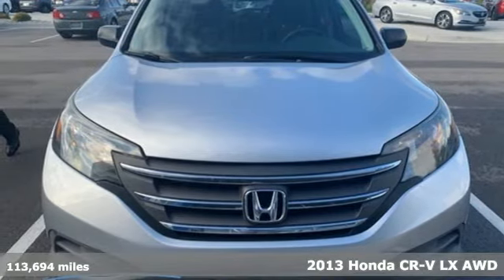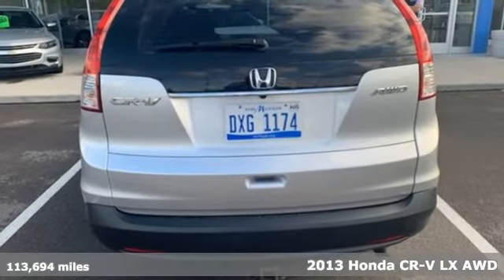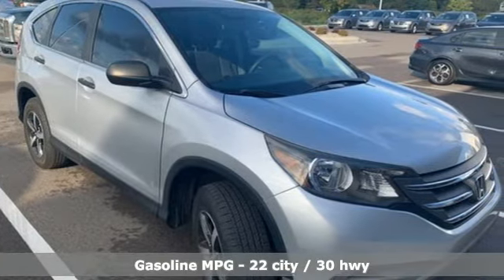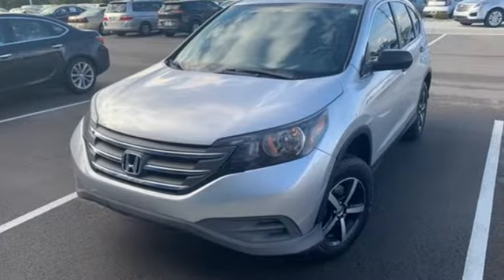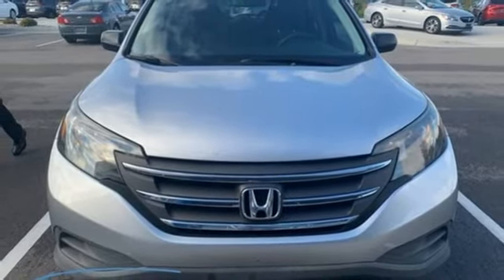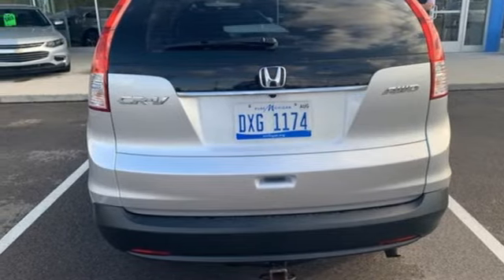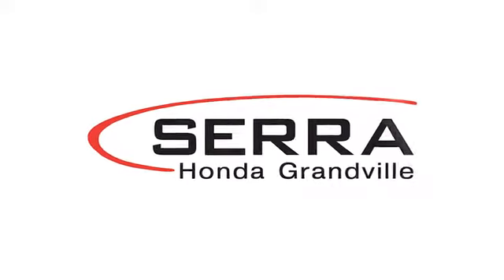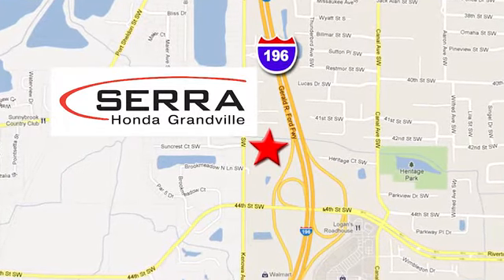Used 2013 Honda CR-V Grandville MI Grand-Rapids, MI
Year: 2013
Make: Honda
Model: CR-V
Trim: LX
Engine: 2.4L I4 DOHC 16V i-VTEC
Transmission: 5-Speed Automatic
Color: Silver
Interior: Gray
Mileage: 113694
Stock #: H641440A
VIN: 2HKRM4H36DH641440
This Honda CR-V comes well equipped and includes the following features and benefits, AWD.brbrbr2013 Honda CR-V LX AWD 2.4L I4 DOHC 16V i-VTEC Alabaster Silver Metallic 22/30 City/Highway MPGbrbrbrAt Serra Honda Grandville, we take pride in providing a honest and transparent experience for every customer. Enjoy our no haggling, no pressure and no confusion philosophy! We display our absolute lowest and best price up front. Whether you are from Grandville, Wyoming, Jenison, Hudsonville, Allendale, Grand Rapids, Ada, Rockford or anywhere in Southwest Michigan, speak with us today about your specific needs & our highly competitive pricing.

Address:
4260 Kenowa Ave. SW